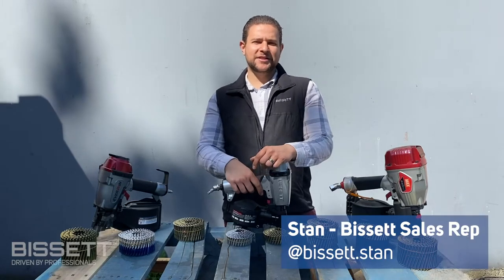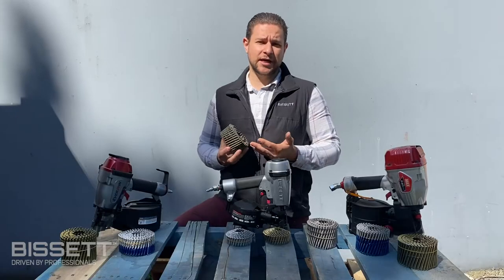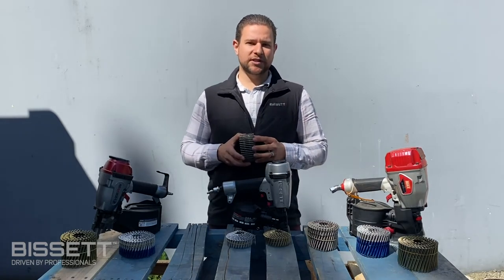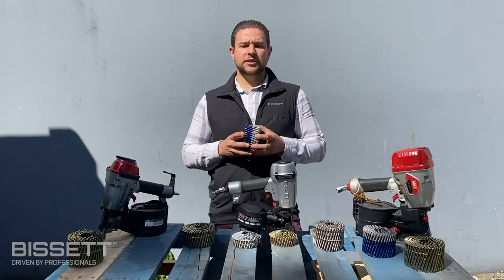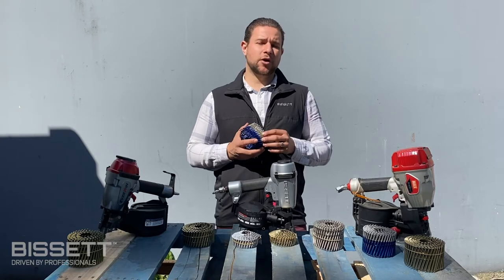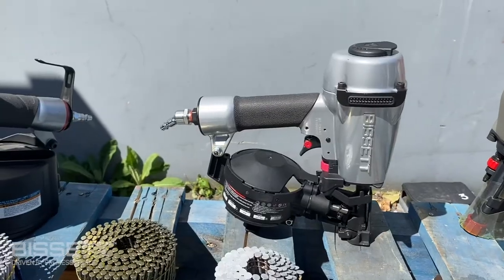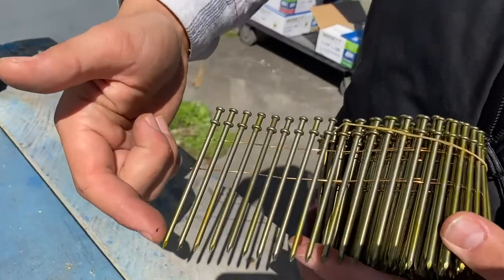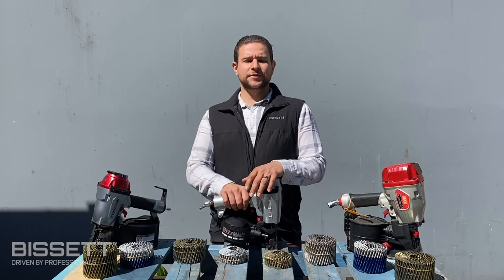Bissett Coil Nails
Happy Saturday everyone! Here is a breakdown of everything you need to know about our coil nails 👍 Got any questions?